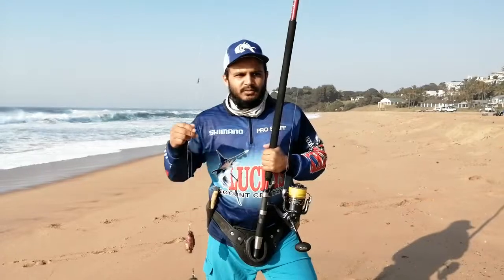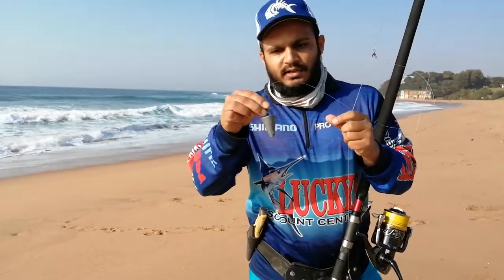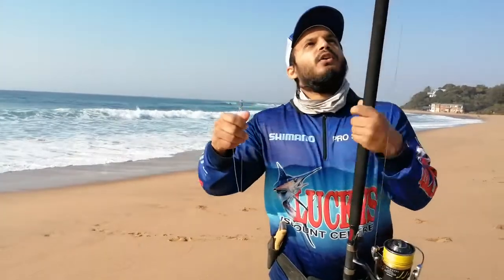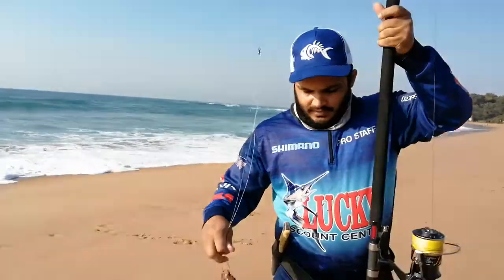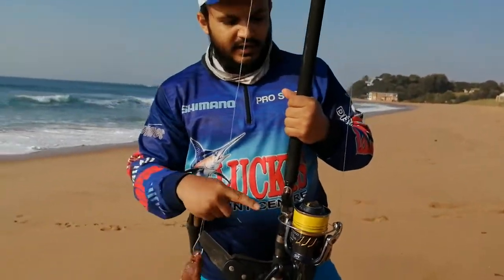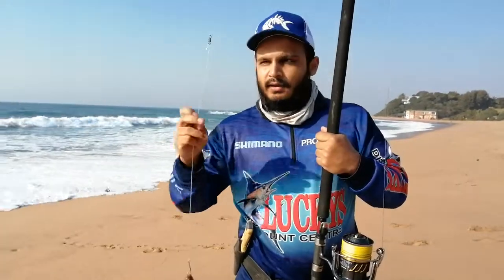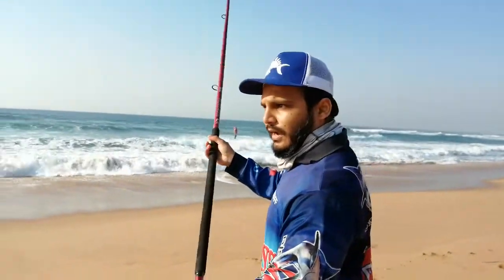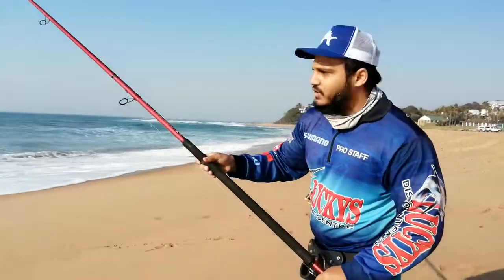Junaid Ismail demonstrating tips on how to improve your casting. rod used Assassin Horizon xxh